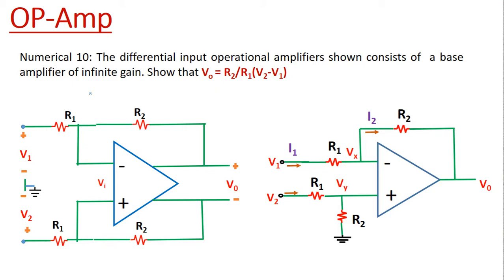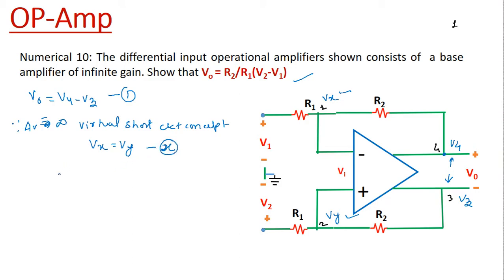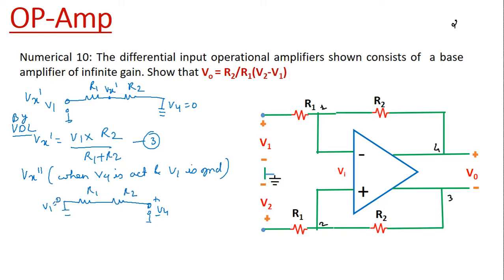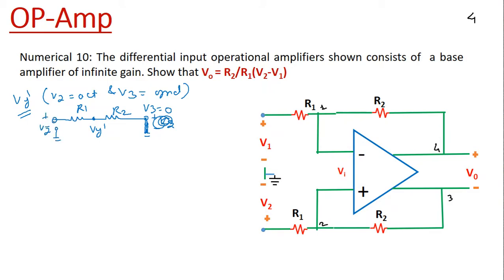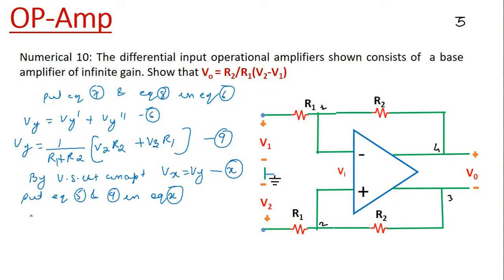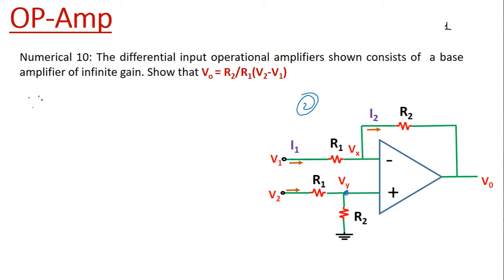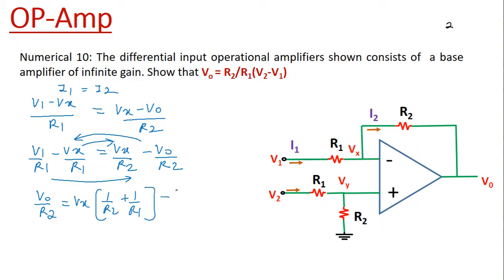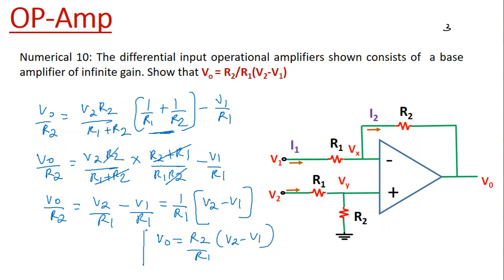OPAMP Numerical : 10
Numerical 10:
The differential input operational amplifiers shown consists of  a base amplifier of infinite gain. Show that Vo = R2/R1(V2-V1)